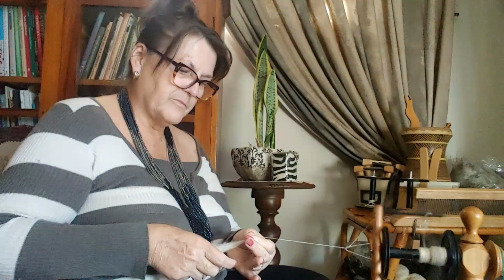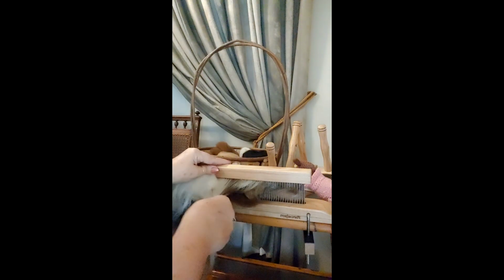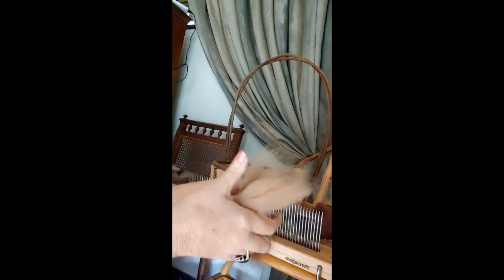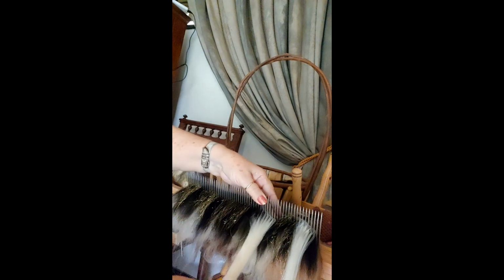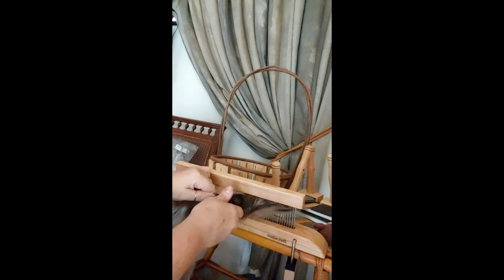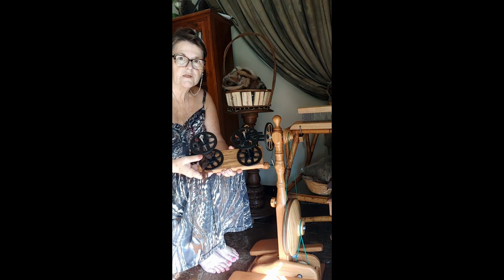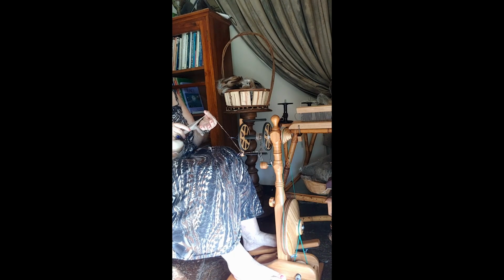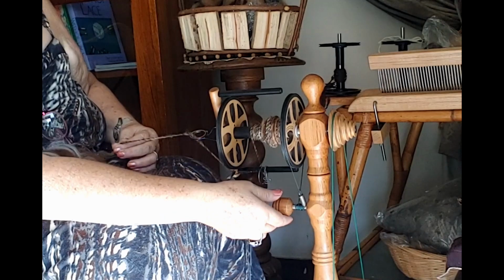Blend and spin 5 natural colours alpaca PRT 4 MAJACRAFT HACKLE, CLOSE-UP of the MAJACRAFT LITTLE GEM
This is Part 4 of a series of videos on the fibre prep of 5 natural alpaca colours, focussed on the use of the Majacraft hackle, and spinning a variegated thick-and-thin art yarn on the Majacraft Little Gem.

The colours in the blend include natural white, medium fawn, medium brown, dark fawn and black. The latter two colours are Suri alpaca. Apologies for the off-camera 'guest appearance' of my youngest assistant, who insists she can add better commentary than me.

In this part, we will dizz off another hackle full of luscious fibre, then I take you along spinning the actual thick-and-thin yarn!

As I'm open to suggestions, please comment and tell me what you thought of it, whether you're a spinner, or would like to learn to spin, whether you have spun alpaca before. What's your favourite handcraft? Have you used a hackle or even hand combs before? Share your tips and tricks too!

If you’re hooked on spinning and looking for a wheel, check out the magnificent Majacraft wheels linked below. We also stock support spindles, Turkish spindles, and all my favourite Majacraft fibre preparation equipment like drum carders, hand carders, hand combs, blending boards, and hackles to create your own luscious spinning clouds, bats, roving, rolags, AND all the fibre you will need for these preparations, as well as already prepped fibres for spinning! I will be making tutorials on the use of all of these tools!

Pop in soon for the next episode, Blend and spin 5 natural alpaca fibre colours PART 5! All about SPIRAL-PLYING A LOVELY THICK-AND-THIN YARN to create a beautiful ART YARN! Please visit my online store to see what goodies I have waiting for you to help your spinning journey off to a great start!

When you buy your Majacraft spinning wheel or drum carder, handcards, hackle or hand combs, and pick it up in person from our pick-up point at Veldjie Rondom in the heart of the Dinokeng Game Reserve, (on appointment and on weekends only) you’ll get free spinning lessons or instructions on the use of your fibrecraft tools too, along with a generous sample of alpaca fibre for spinning, and coffee and pancakes for refreshment too! Just to make the first moments of using your magical Majacraft wheel or drum carder truly memorable!

Why not support me in my calling to teach people about spinning, fibrecraft, sustainable living, herbalism, and raising livestock, alpacas in particular? You can do so by buying me a virtual coffee at: